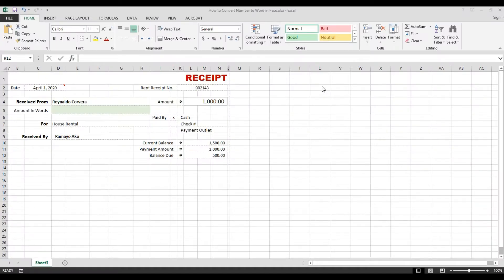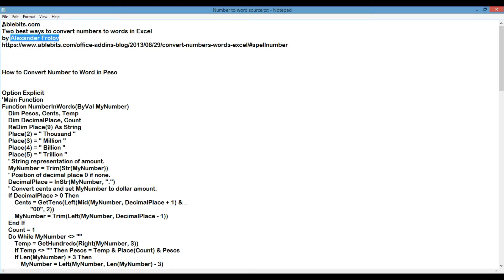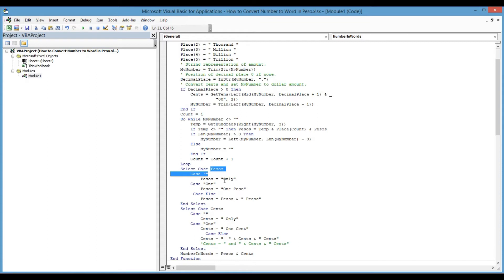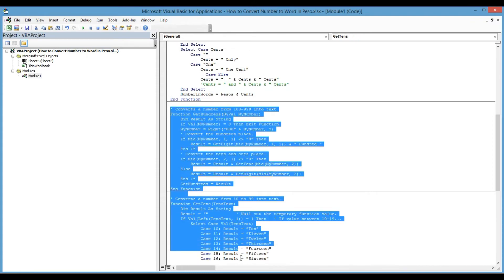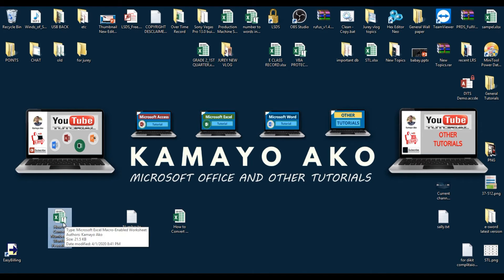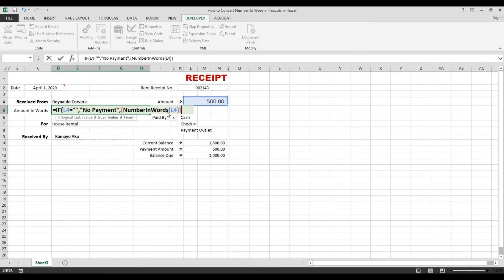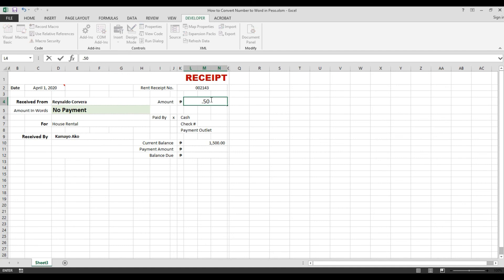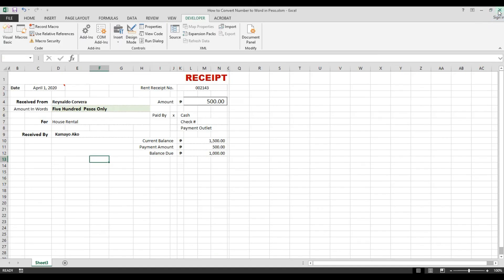Ｍｓ Ｅｘｃｅｌ: Ｈｏｗ ｔｏ Ｃｏｎｖｅｒｔ Ｎｕｍｂｅｒ ｔｏ Ｗｏｒｄｓ ｉｎ Ｐｅｓｏ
This video will guide you concerning the process on How to Convert Number to Words in Peso.

Featuring:
 - IF Function
-  VBA (Module)

source:
Ablebits.com
Two best ways to convert numbers to words in Excel
by Alexander Frolov